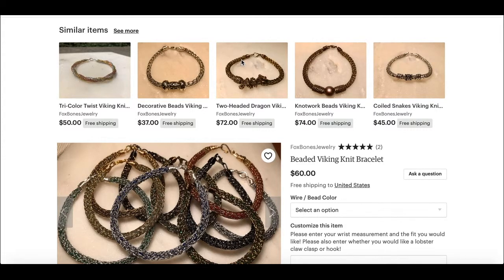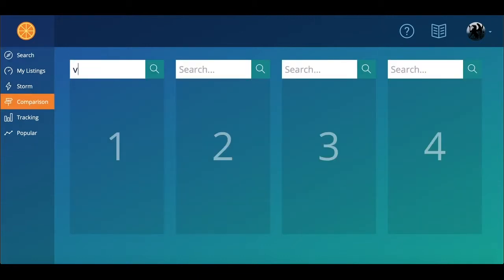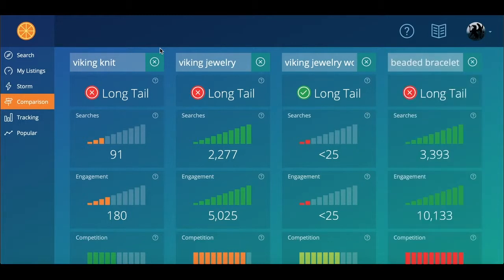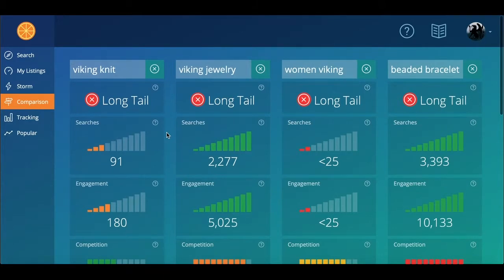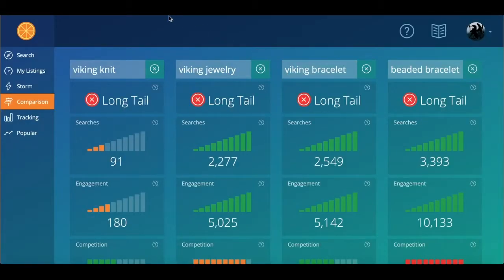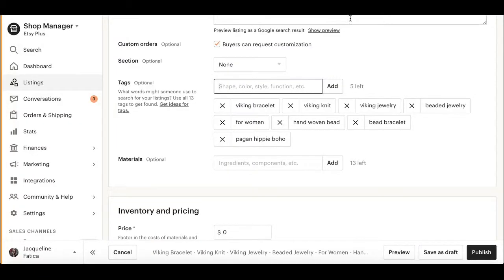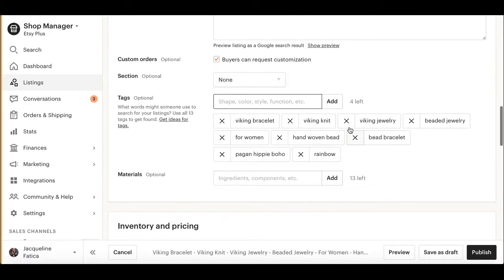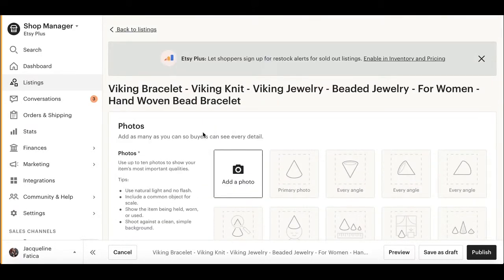Handmade Business Success - Marmalead Tutorial for Etsy SEO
Another Etsy SEO help video using marmalead to find the best keywords for your etsy listings :)

★ If you are interested in joining my facebook group to help learn and grow your handmade business, check out

★ FoxBonesJewelry Etsy Shop